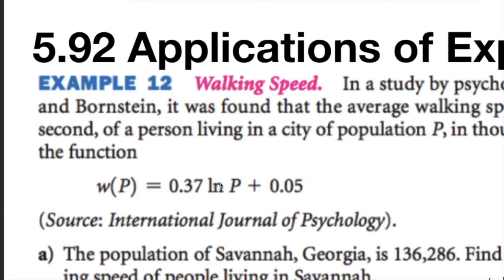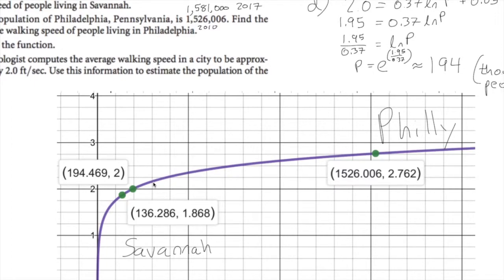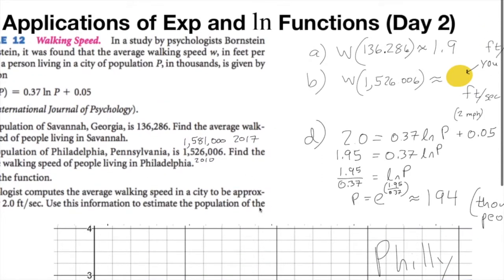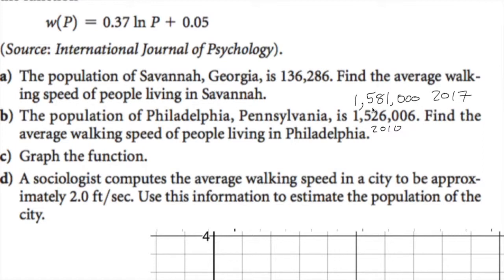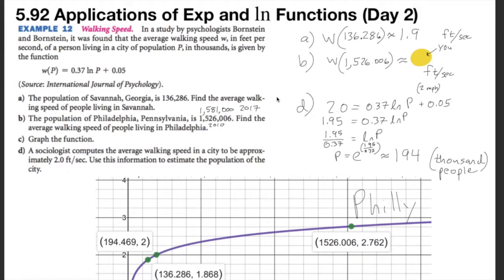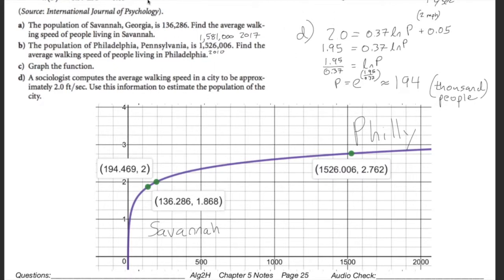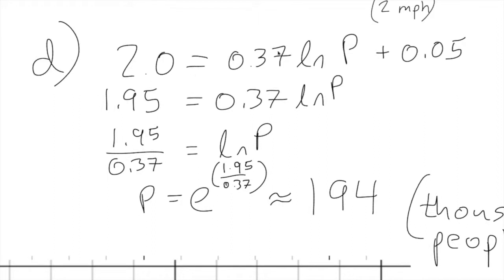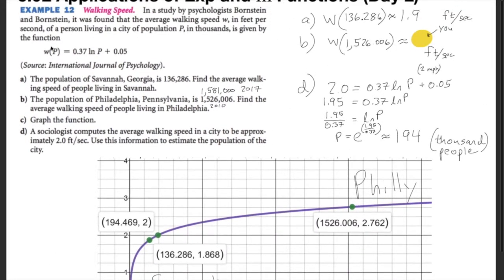Alg2H 5-92 Applications of Exp and ln Functions (Day 2)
This video accompanies the classes I teach at Springside Chestnut Hill Academy.